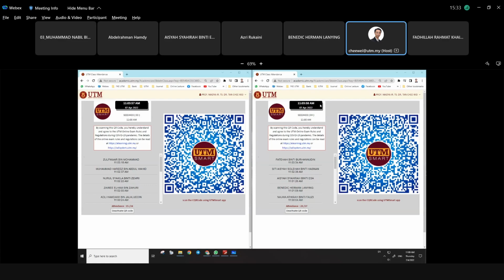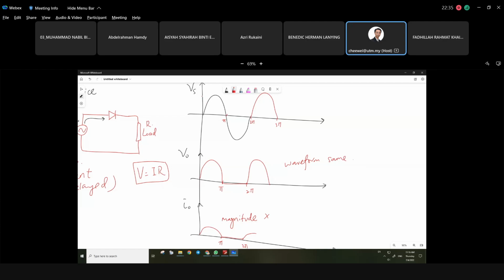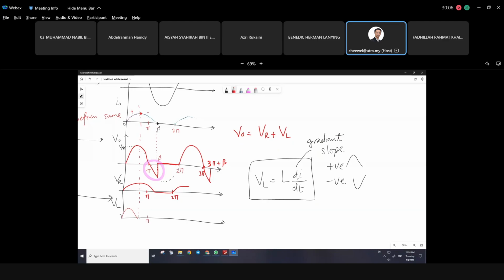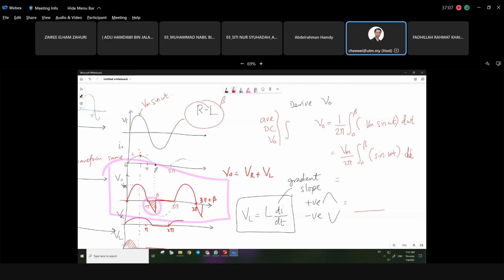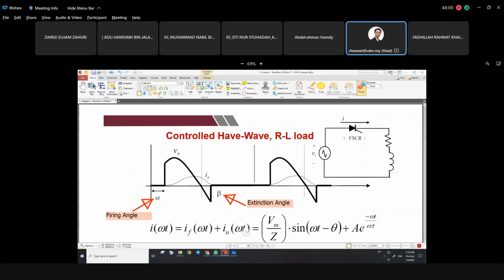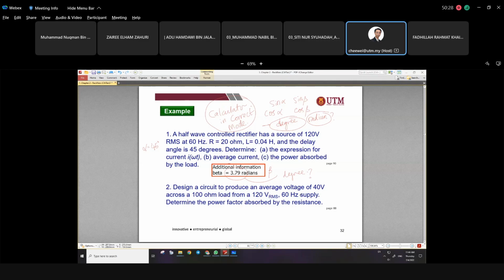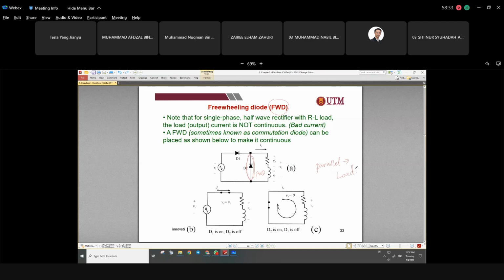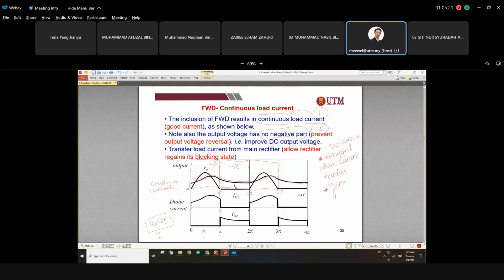lECTURE 6 SEEE4433